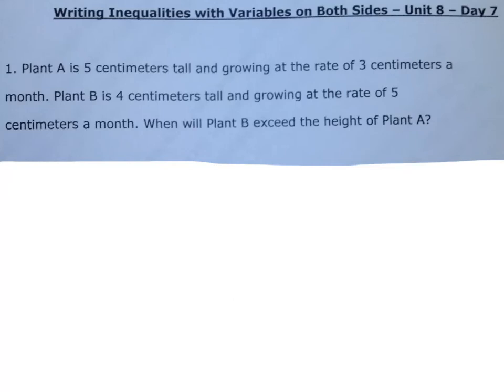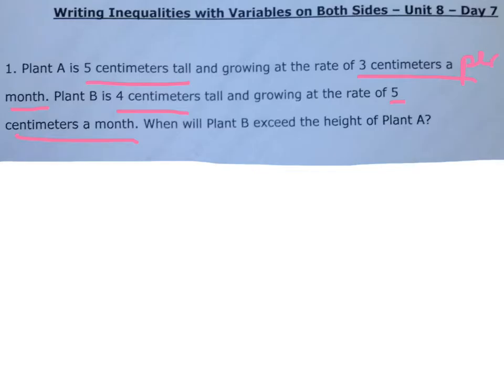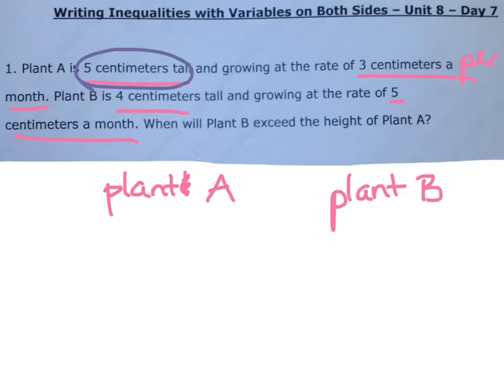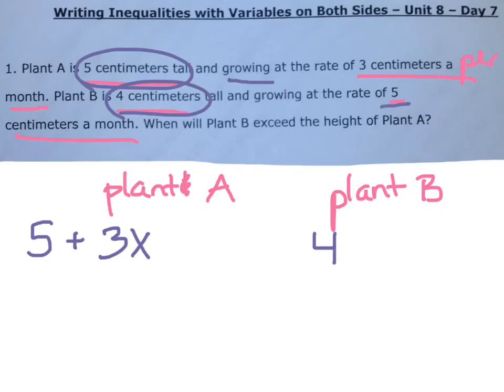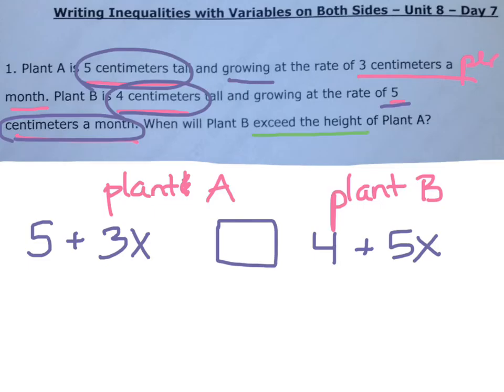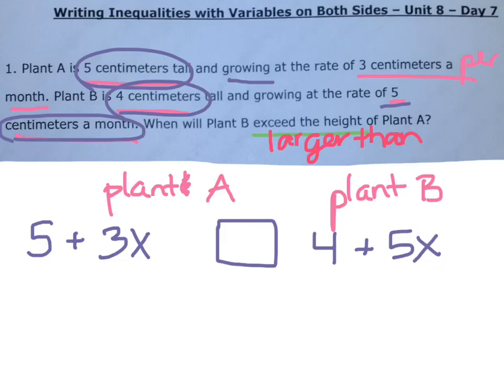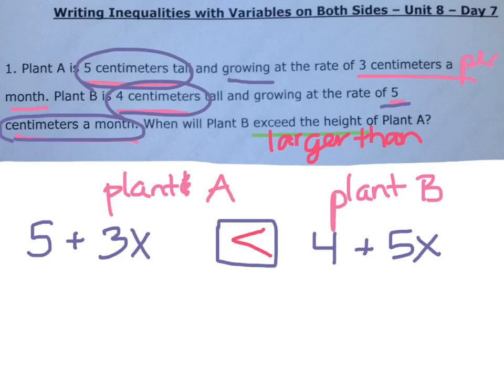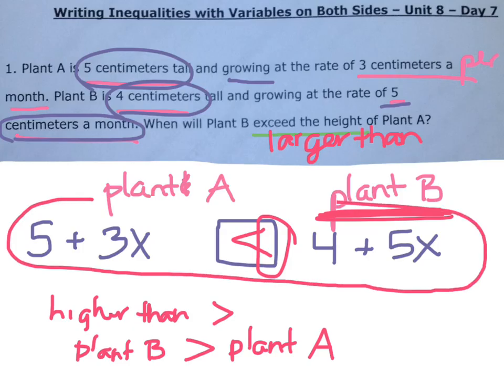Writing inequalities with variables on both sides 1